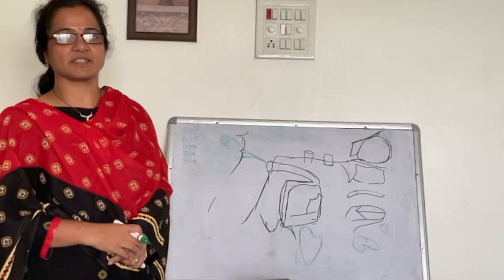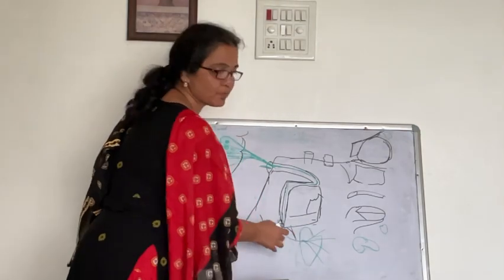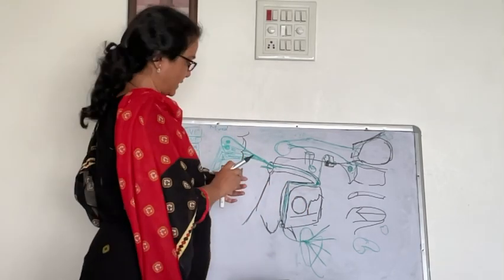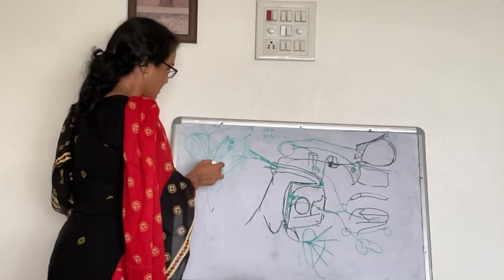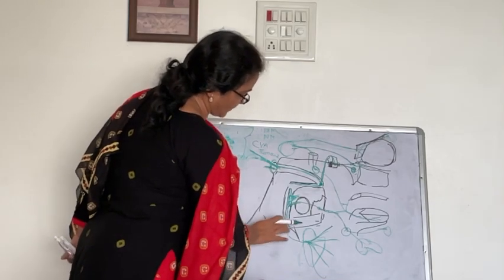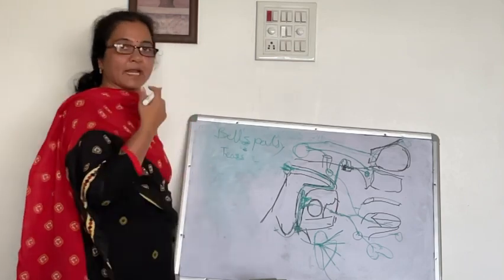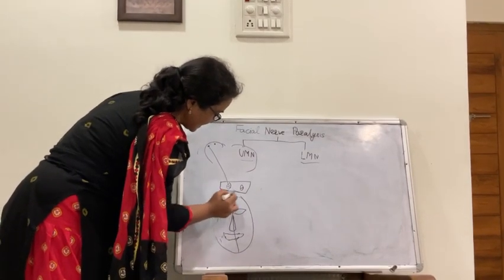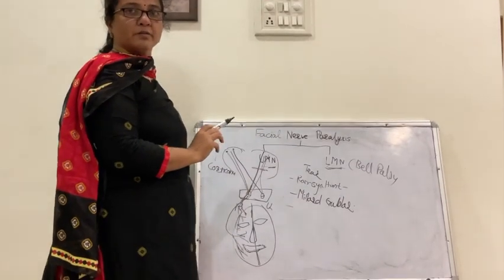Clinical anatomy of facial nerve